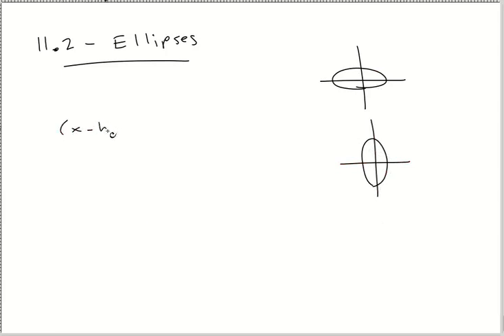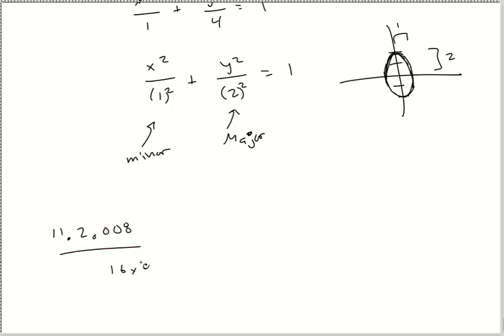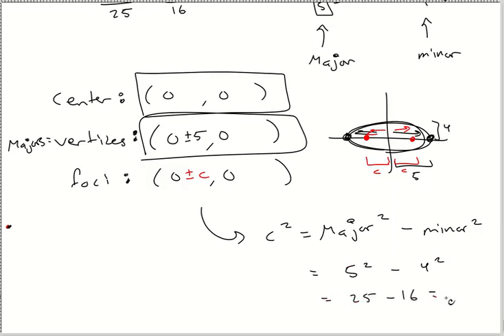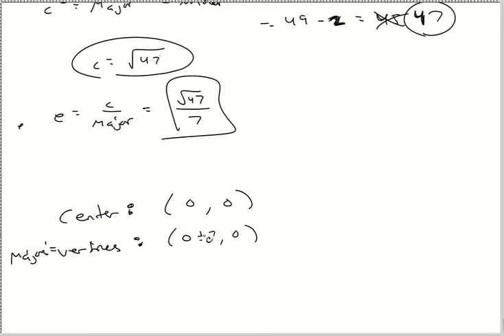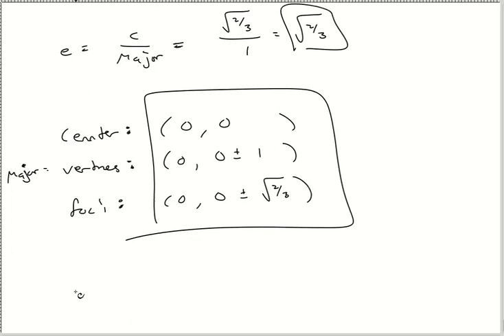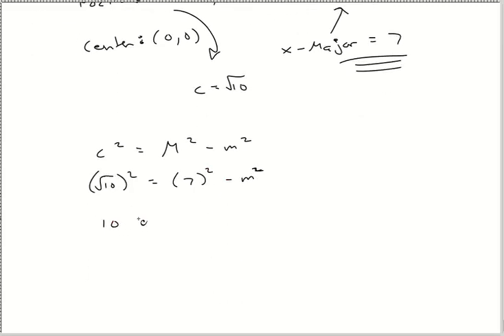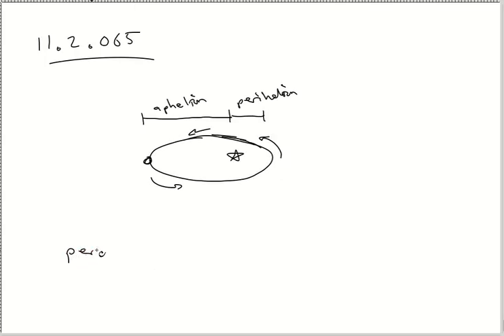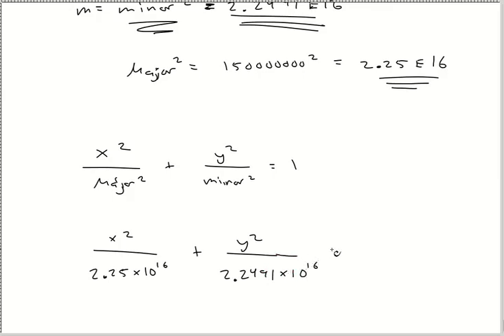PreCal Ch11 Sec2